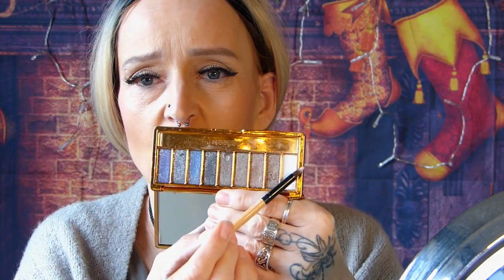Black Wing Only Nr.9 of my 10-Party-Looks for Holiday's 2016 Make-Up Tutorial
Nr. 9 in my 10-Party-Looks for the Holiday's 2016.
Black Wing Only ! Very minimalystic but wonderful look !
Eyeliner and Lashes with a nude lip, really a simplistic look but less is more, almost nothing else but a winged liner and this look is one of the most wonderful but subtile looks of all !!!